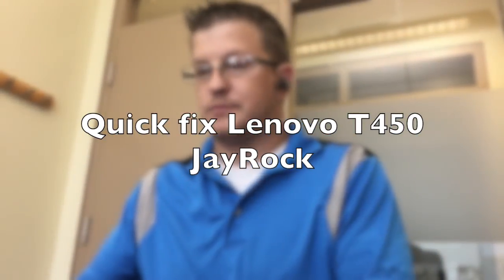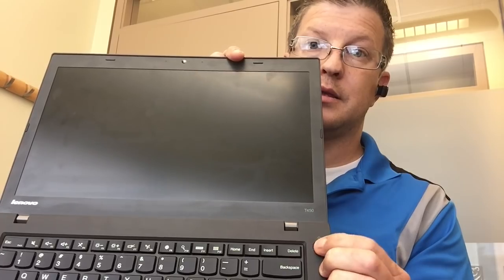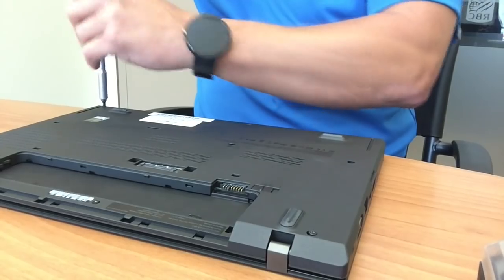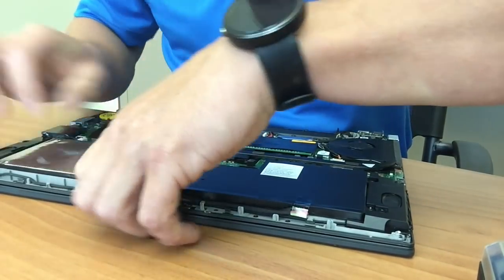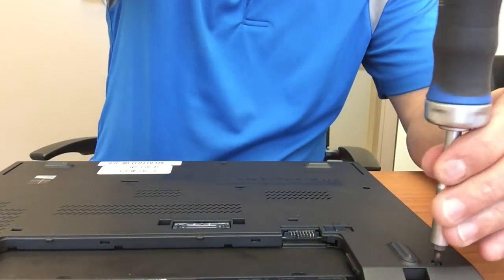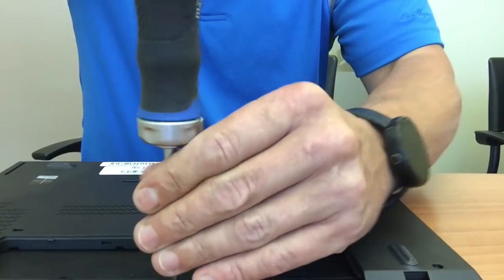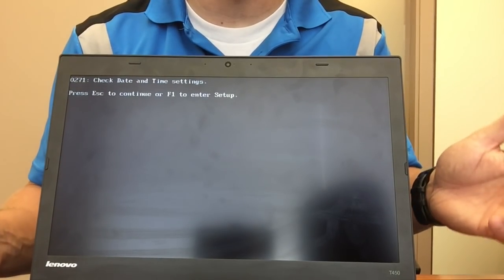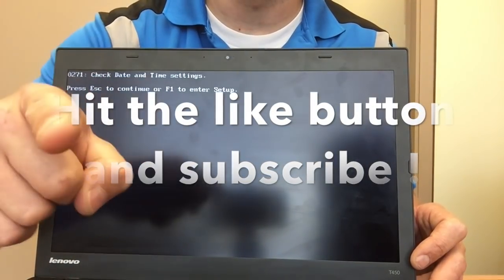Lenovo T450, T450s, X250, L420 and T440S Not Powering ON Quick Fix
I DO NOT GET PAID BY LENOVO OR ANY SUPPORT BY LENOVO AS A COMPANY. THIS IS A QUICK HELPFUL TIP. PLEASE CONSIDER DONATING. THANK YOU!

Come back from holiday and your new lenovo thinkpad doesn't power on try out this trick and it could work for you! remember these are just quick fixes that may NOT work for you but worth a try.